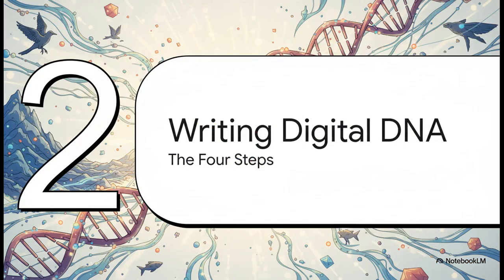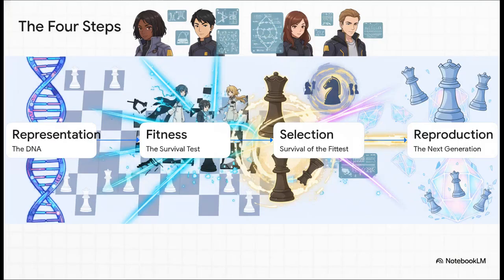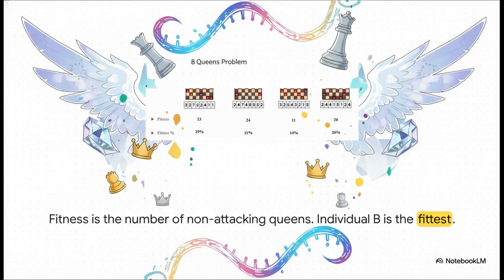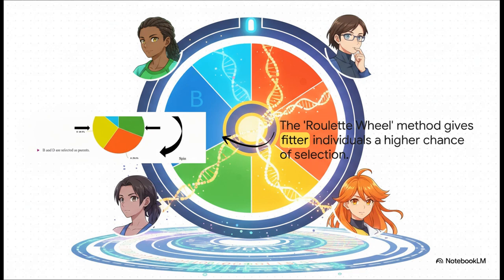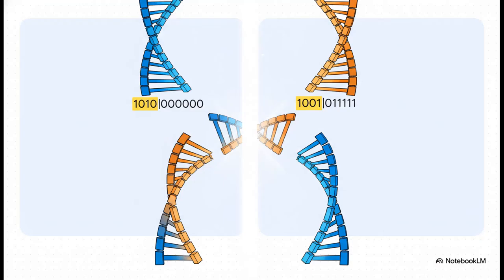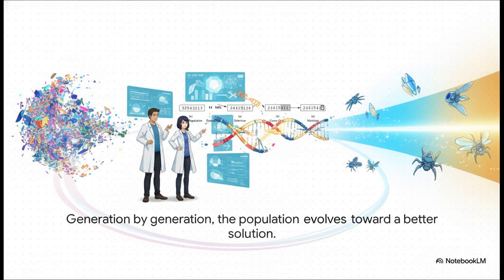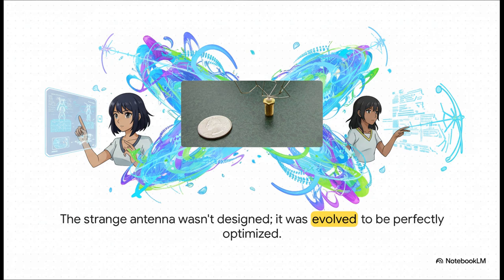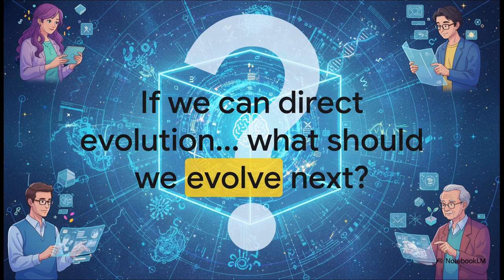Principles and Applications of Genetic Algorithms